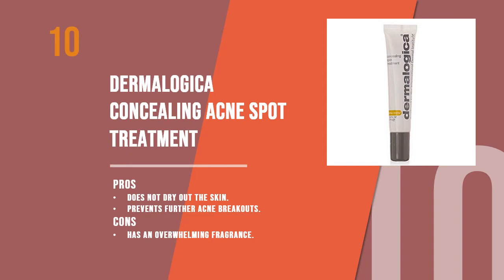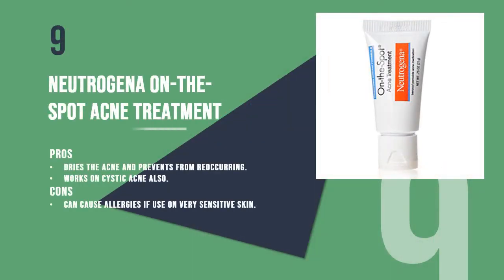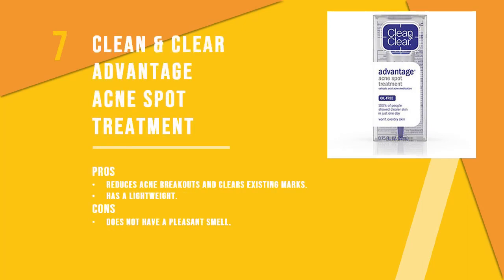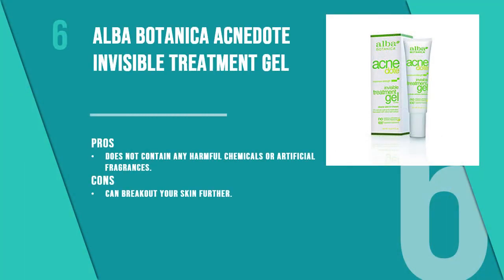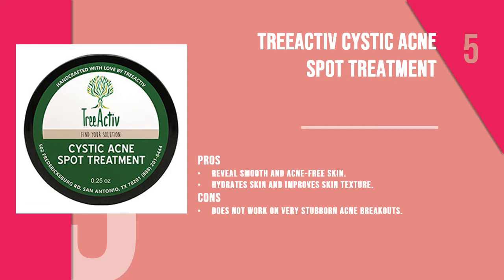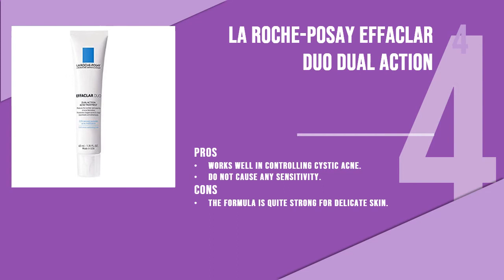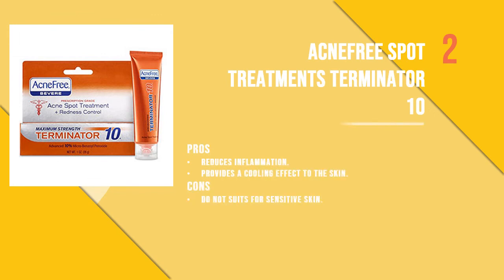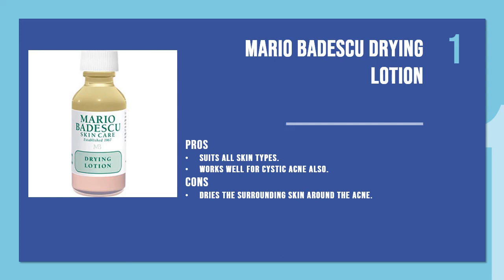10 Best Acne Spot Treatment 2018 (Updated)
Welcome to beauty zone. Are you facing with a stubborn acne? Let's try Best Acne Spot Treatment 2018.

Dermalogica Concealing Acne Spot Treatment

Neutrogena On-the-Spot Acne Treatment

Diva Stuff Blemish Bomb High Powered Acne Spot Treatment

Clean & Clear Advantage Acne Spot Treatment

Alba Botanica Acnedote Invisible Treatment Gel

TreeActiv Cystic Acne Spot Treatment

La Roche-Posay Effaclar Duo Dual Action Acne Treatment Cream

Murad Acne Spot Treatment

Acnefree Spot Treatments Terminator 10